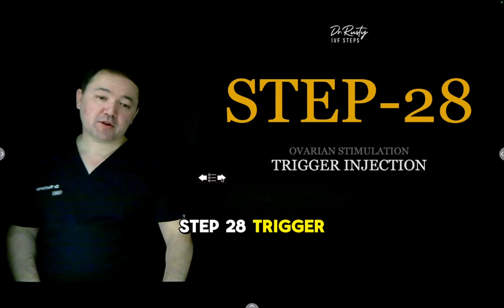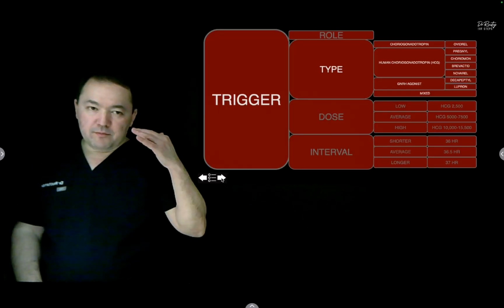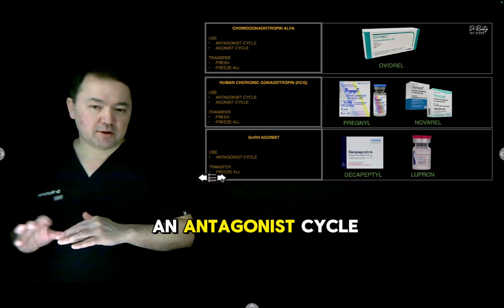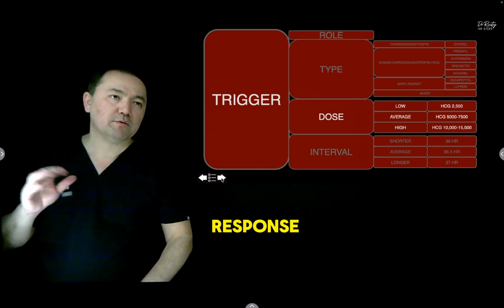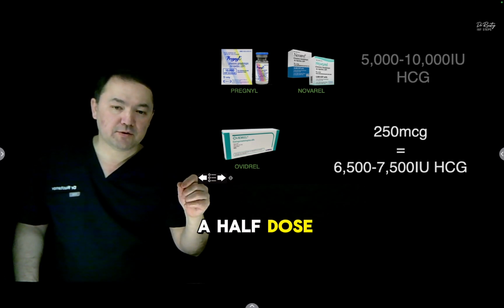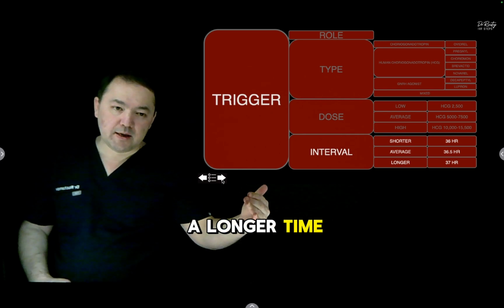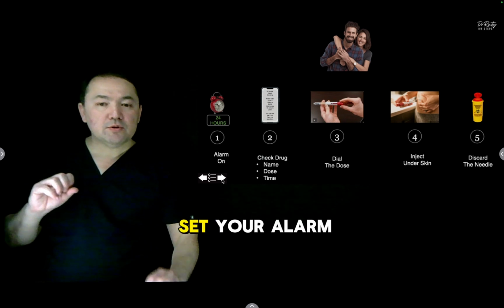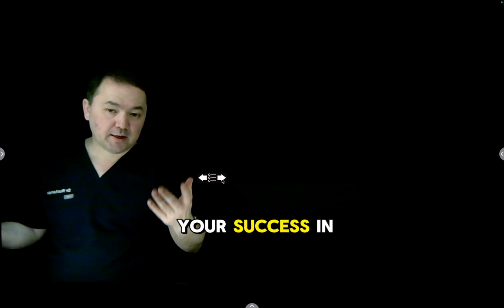IVF 77 Steps: Step 28 - Trigger Injection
Welcome to Step 28 of “IVF 77 Steps”! In this video, we discuss the trigger injection, a key step in the IVF process. Learn what the trigger injection is, how it works, and its role in finalizing egg maturation before retrieval. Join us as we continue to guide you through each stage of the IVF journey.